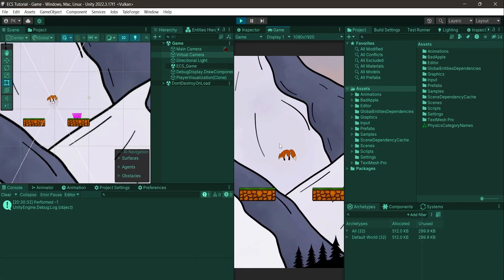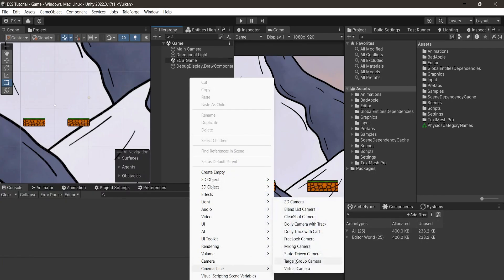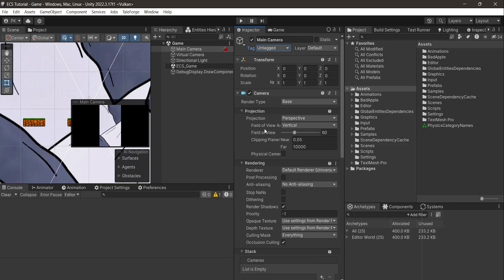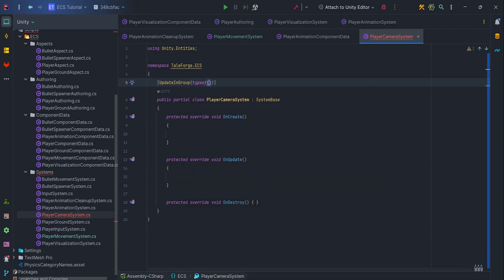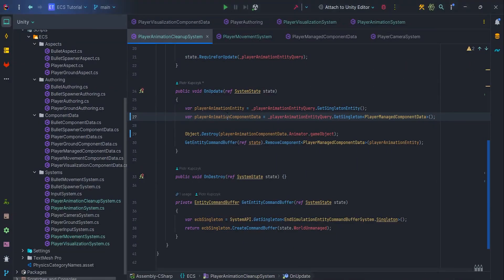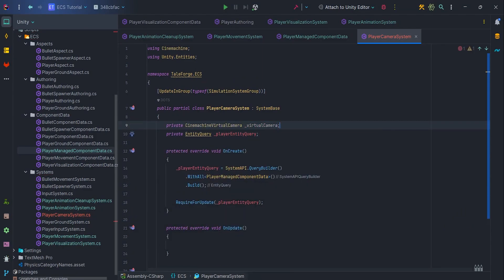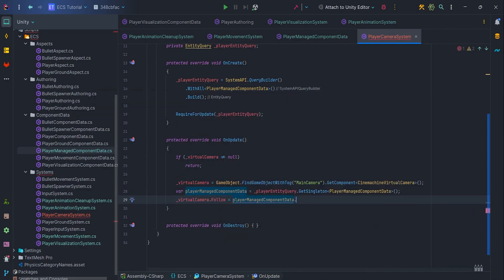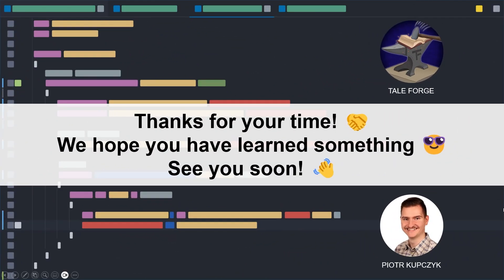How to handle Camera in Unity ECS - Cinemachine, Follow Player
Discover how to integrate Cinemachine with Unity's ECS for dynamic and smooth camera control. Learn how to create and integrate CinemachineVirtualCamera with entities and manage it (Follow Transform) with ECS for optimal performance in your game projects!

0:00 - Introduction
0:06 - Camera Follow - our goal!
0:20 - Cinemachine package
0:42 - Virtual Camera
1:38 - Remove DestroyEntity from PlayerMovementSystem
1:46 - PlayerCameraSystem creation
2:11 - PlayerAnimationComponentData refactor
2:30 - PlayerVisualizationSystem refactor
2:51 - PlayerAnimationCleanupSystem refactor
2:57 - PlayerCameraSystem implementation
4:12 - Results & Ending